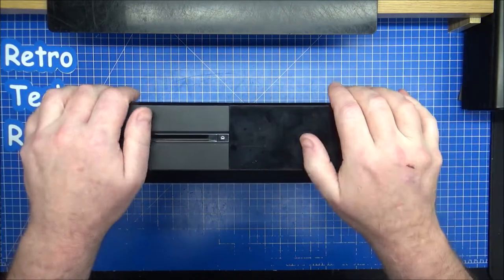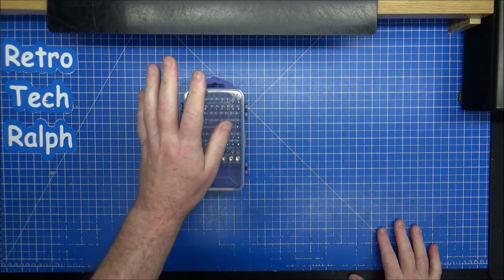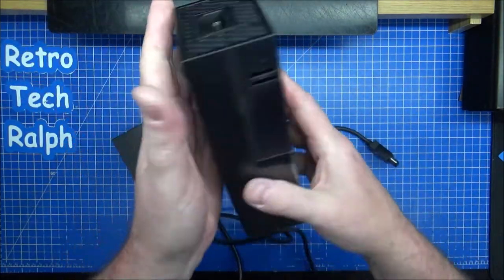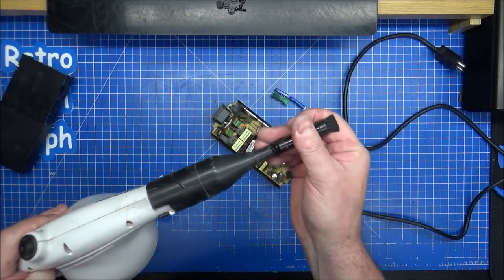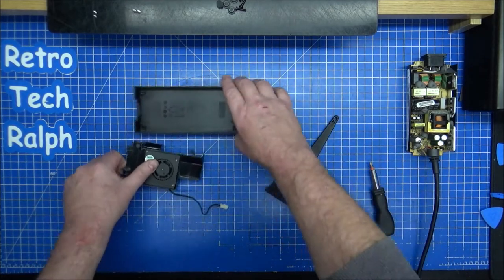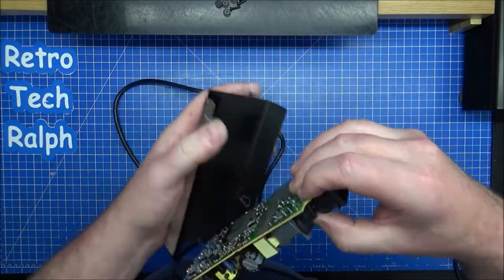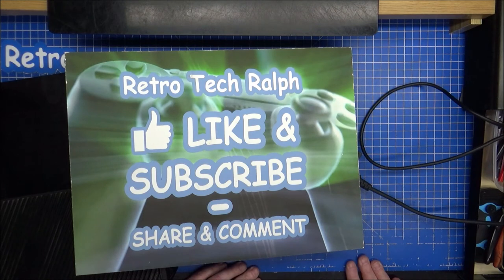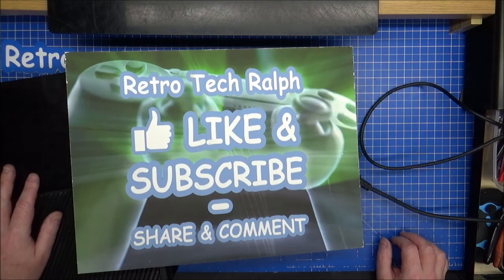Xbox One Power Supply Repair and Clean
Ive been asked to see why this Xbox One powers off after 15 minutes.
Ill start with the PSU.
Some essential cleaning for this console needed.